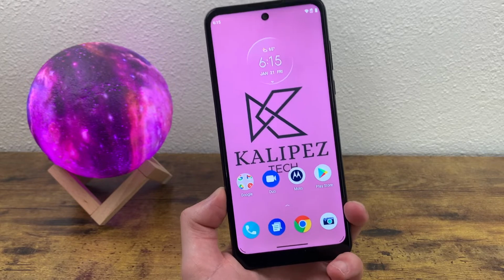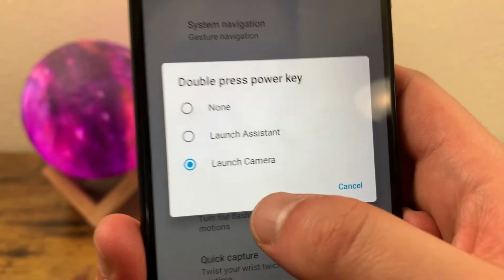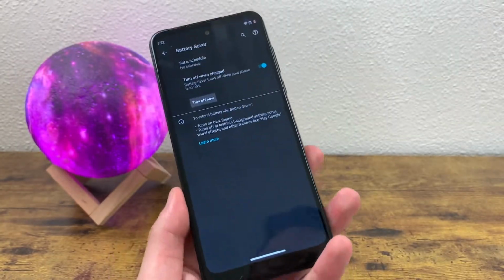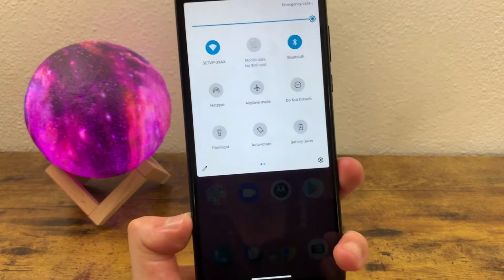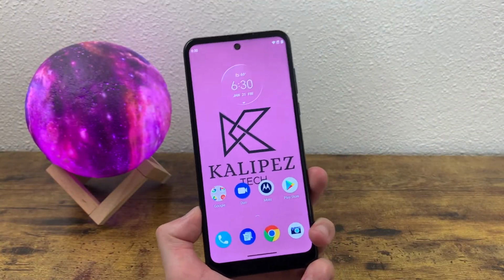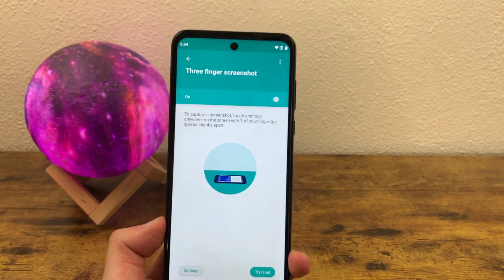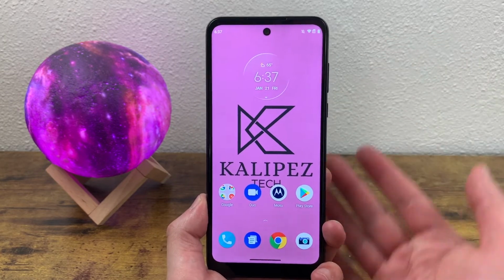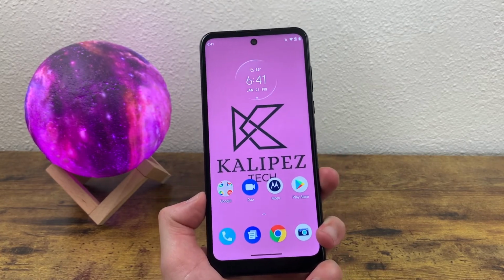Motorola Moto G Power (2022) - Tips, Tricks & Cool Features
Here are some more tips and tricks for the Motorola Moto G Power (2022).